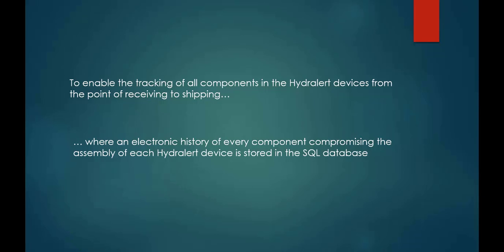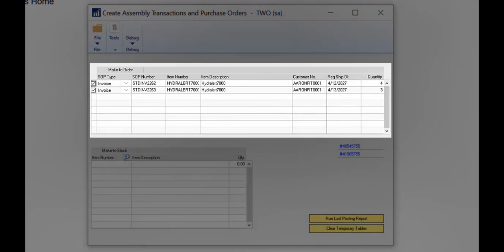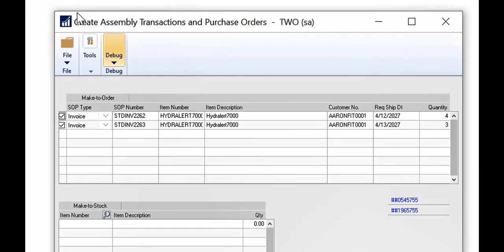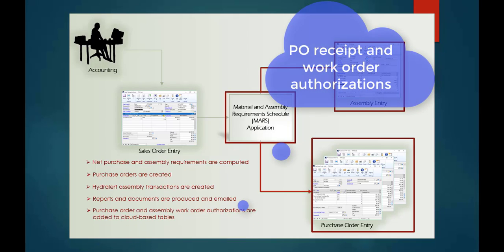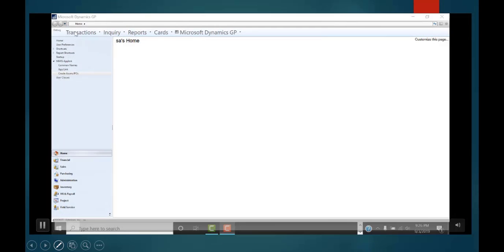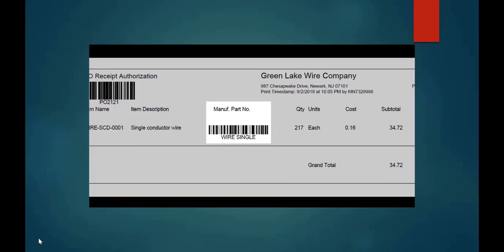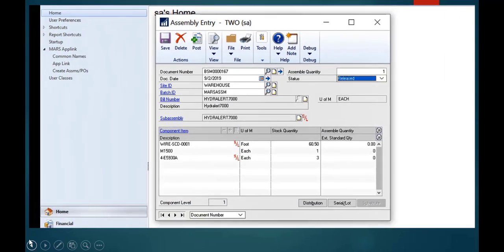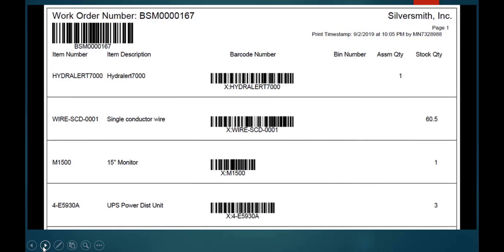Creating purchase order and assembly transactions using MARS